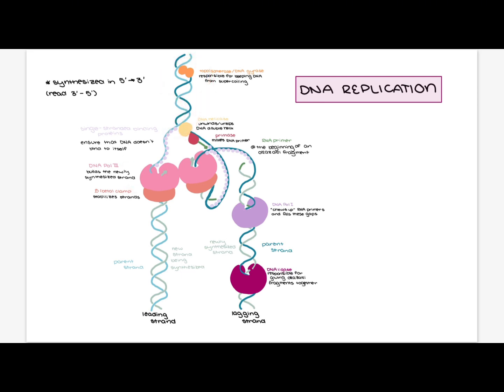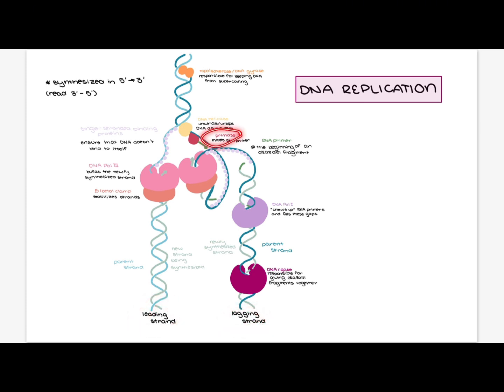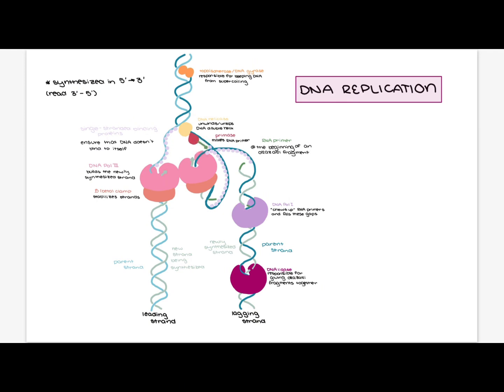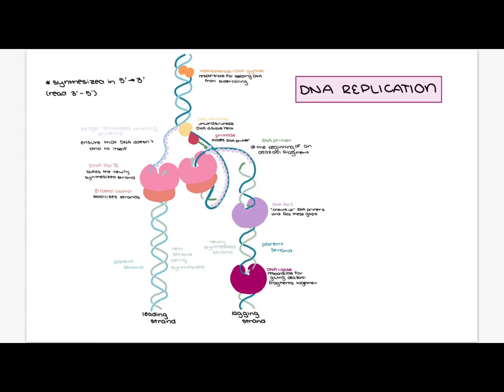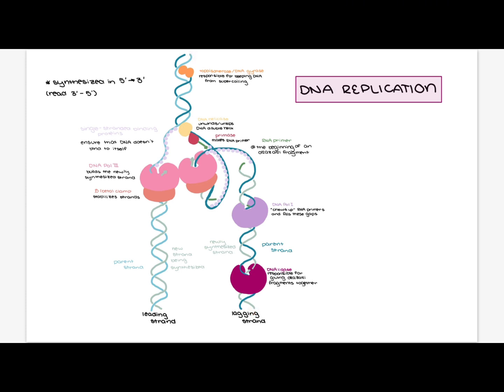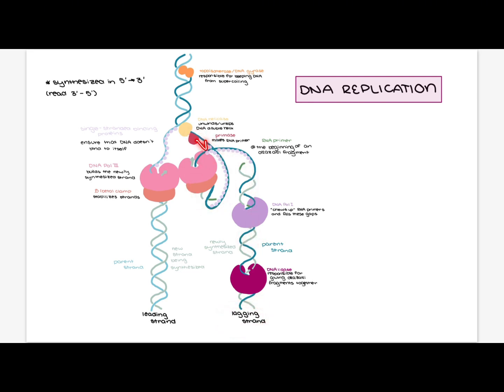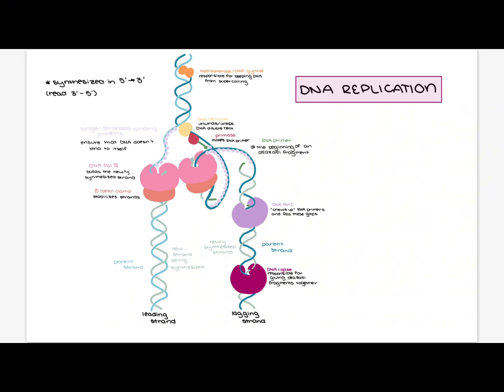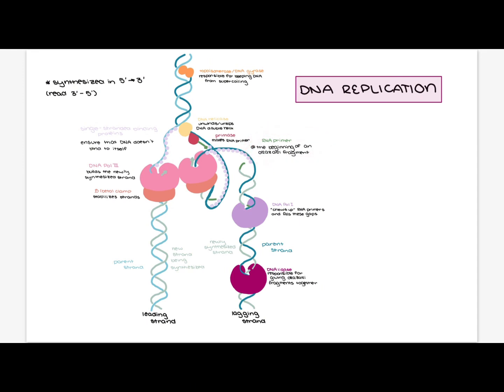DNA Replication Part 2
Today we are looking at laggins strand synthesis in the DNA replication process.

Key terms ~
DNA Polymerase I
DNA Ligase
Leading strand
Lagging strand